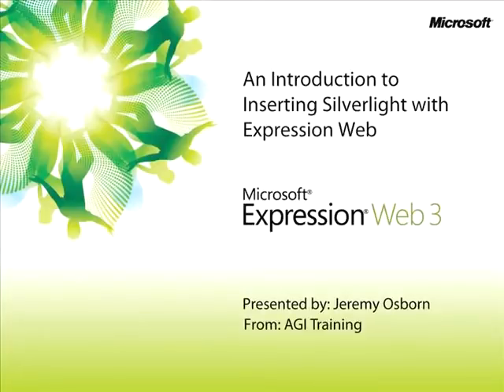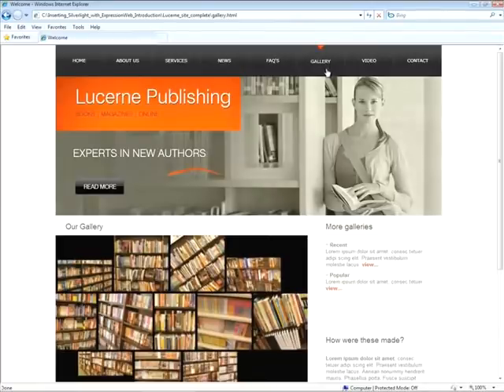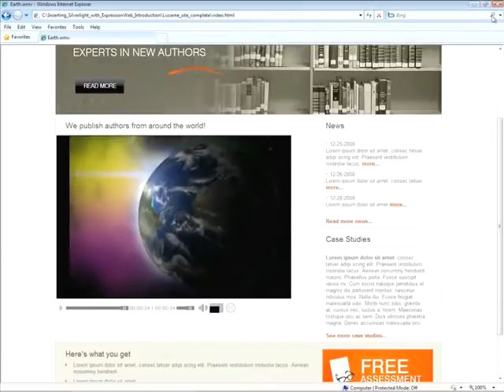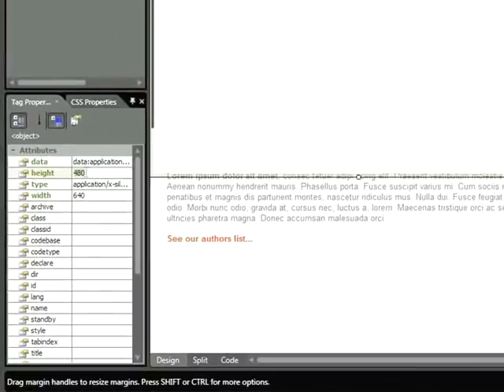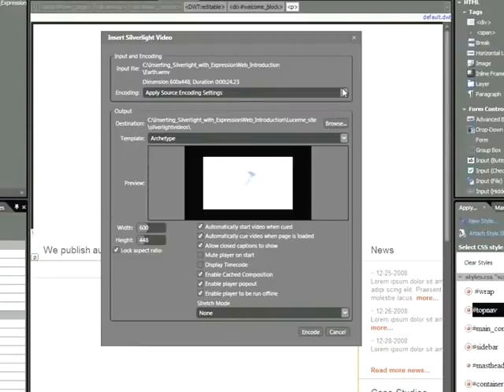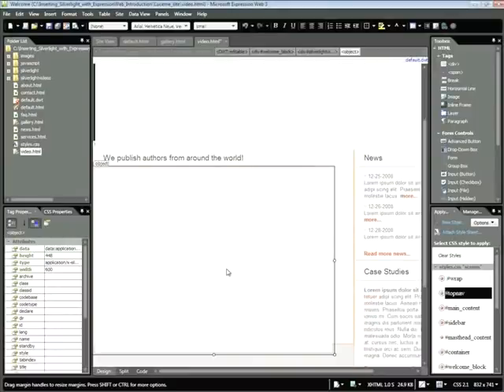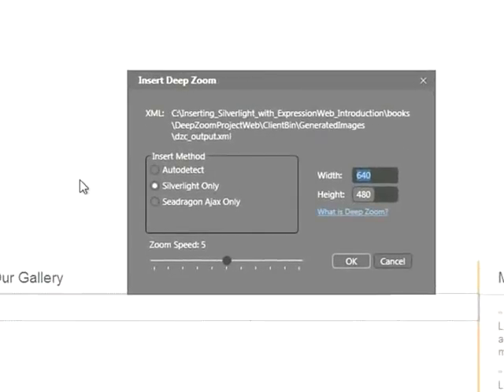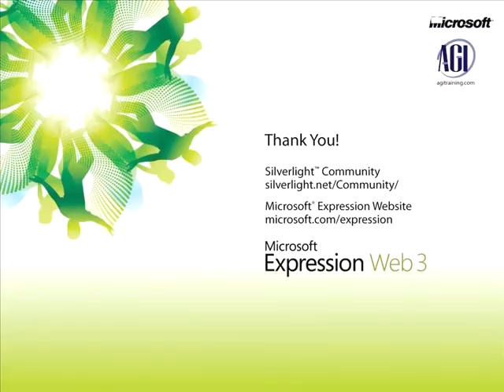An Introduction to Inserting Silverlight with Expression Web 3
Discover the various ways that Silverlight content such as rich media video, games and DeepZoom content can easily be added to your website.